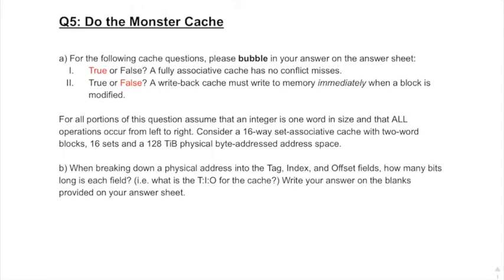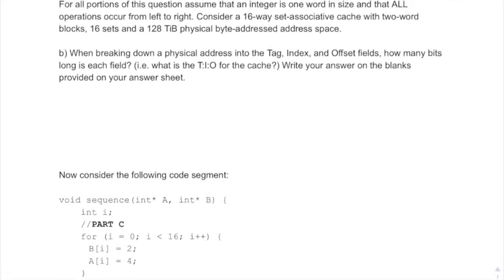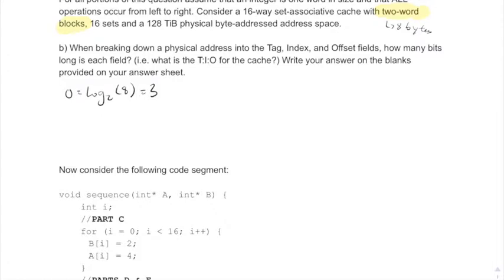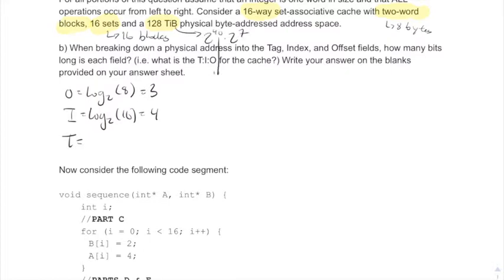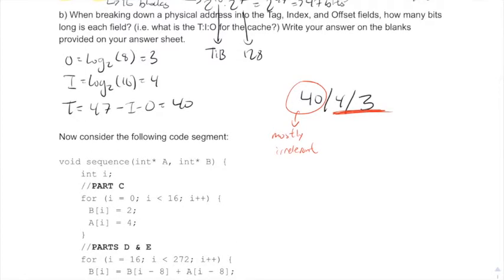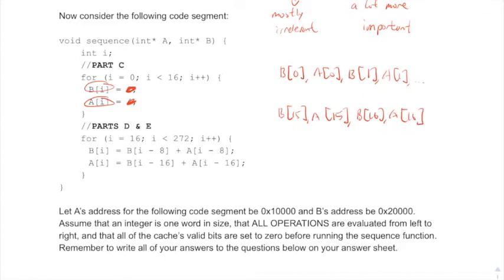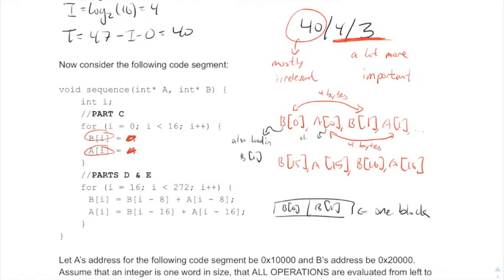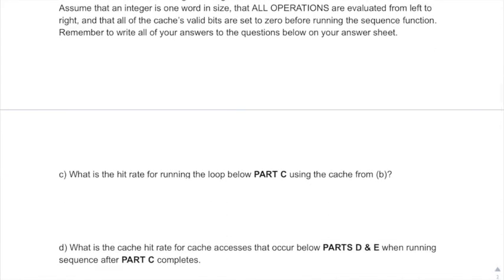Fall 2017 Question 5a-c